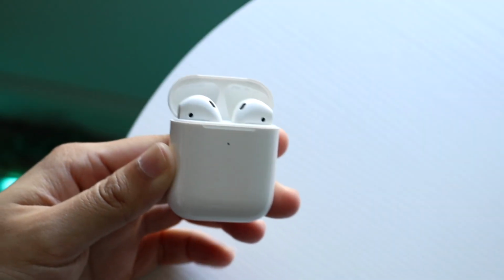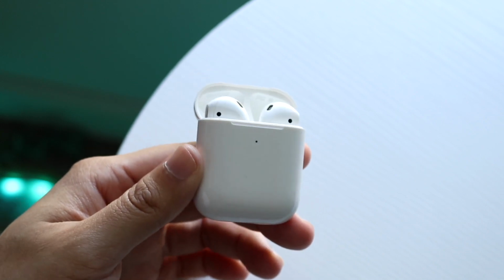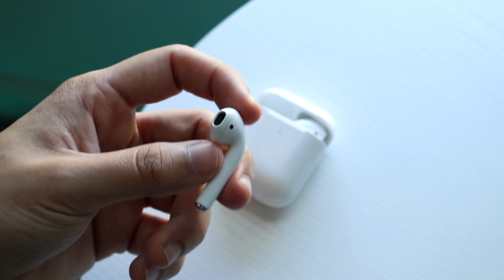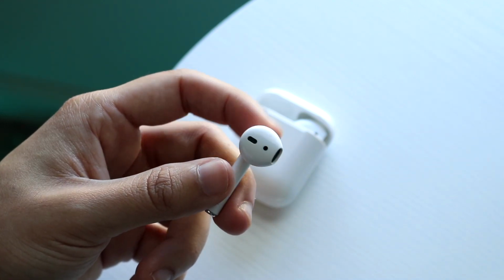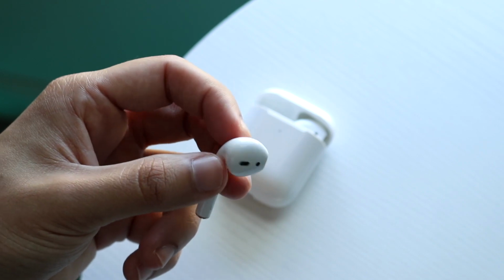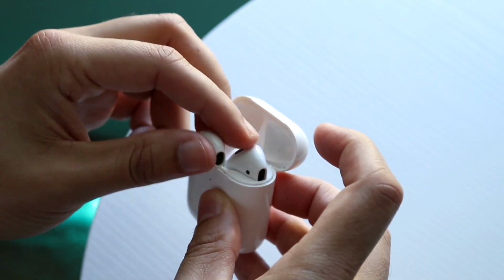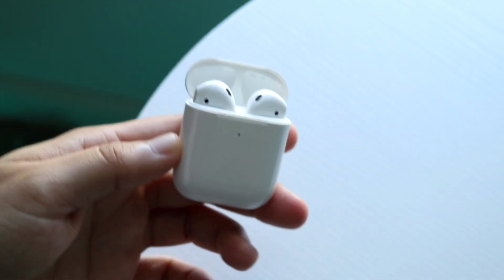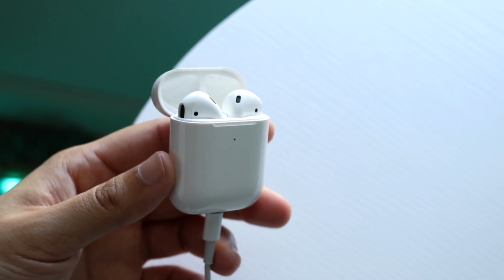How To FIX AirPods Microphone Quality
Here is exactly How To FIX AirPods Microphone Quality